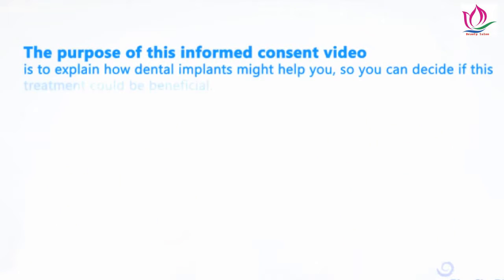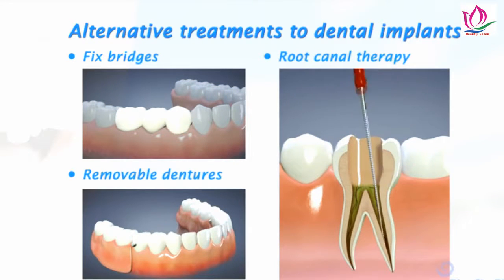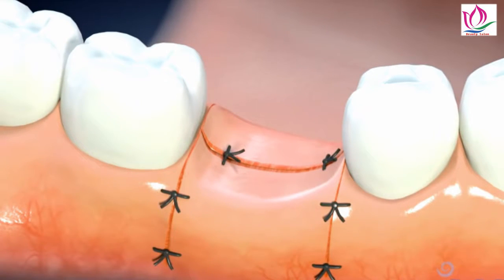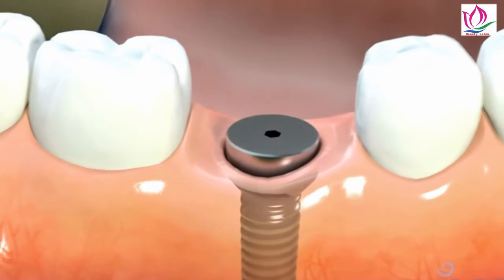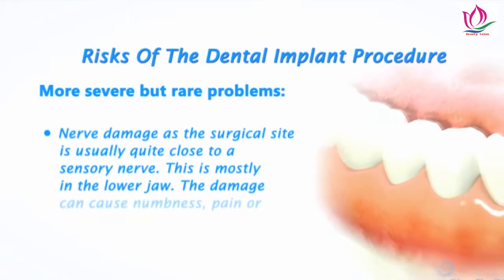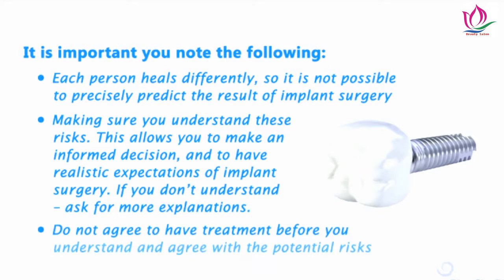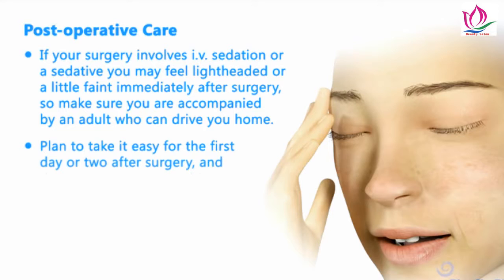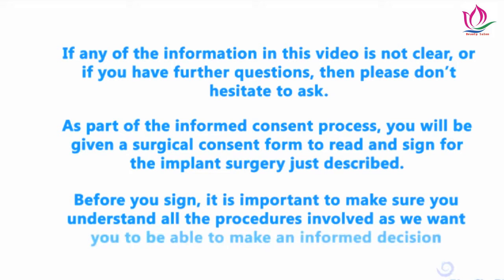Dental implants - Dental implant surgery #1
Part 1  Dental implants
Dental implant -  Dental implant surgery
 Dental implant (also known as an endosseous implant or fixture) is a surgical component that interfaces with the bone of the jaw or skull to support a dental prosthesis such as a crown, bridge, denture, facial prosthesis or to act as an orthodontic anchor. The basis for modern dental implants is a biologic process called osseointegration where materials, such as titanium, form an intimate bond to bone. The implant fixture is first placed, so that it is likely to osseointegrate, then a dental prosthetic is added. A variable amount of healing time is required for osseointegration before either the dental prosthetic (a tooth, bridge or denture) is attached to the implant or an abutment is placed which will hold a dental prosthetic.